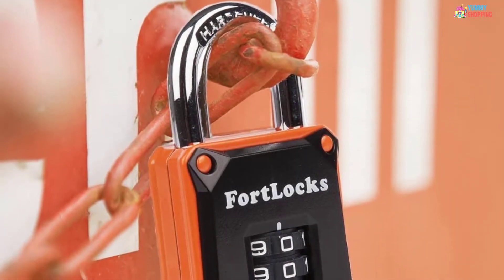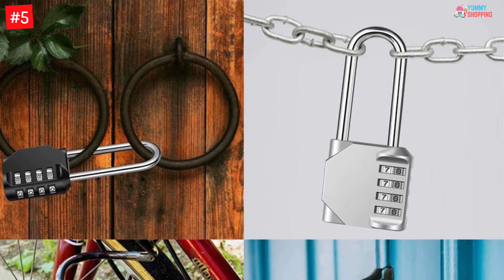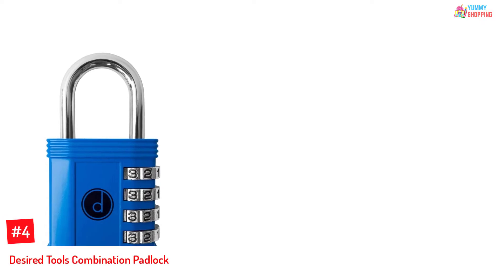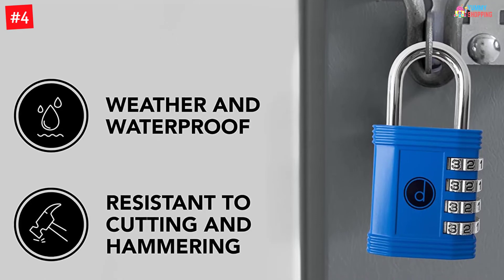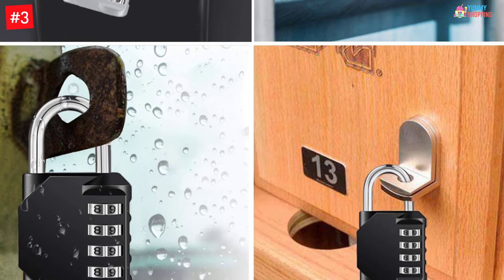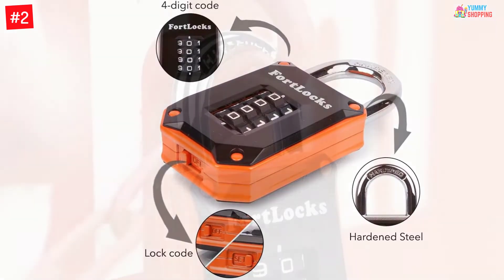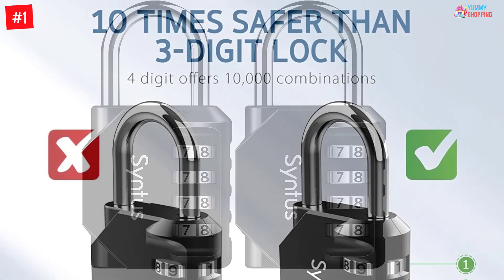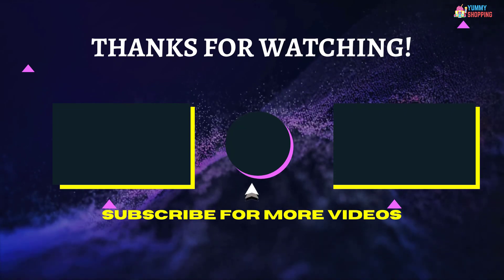Top 5 Best Combination Locks in 2022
▶️ The Best Combination Locks We recommended  In This video

▶️5. Disecu Combination Lock 4 Digit.

▶️4. Desired Tools Combination Padlock.

▶️3.ZHEGE Combination Lock.

▶️2. FortLocks 2 Pack Combination Locks.

▶️1.Syntus Combination Lock 4 Digit.

➥ Prime Discounted Monthly Offering
➥ Try Twitch Prime
➥ Amazon Music Unlimited
➥ Try Amazon Home Services
➥ Kindle Unlimited Membership Plans
➥ Create an Amazon Wedding Registry
➥ Try Audible and Get Two Free Audiobooks